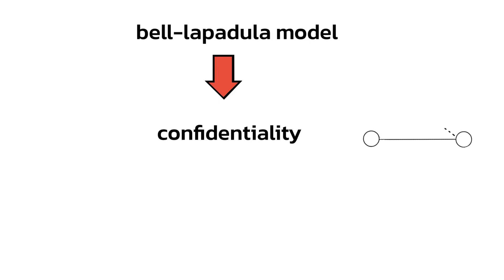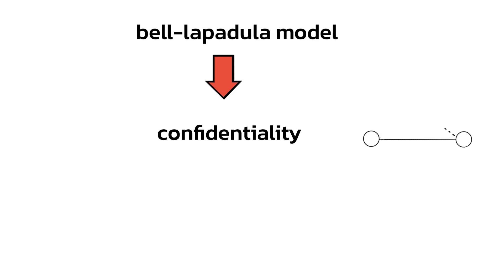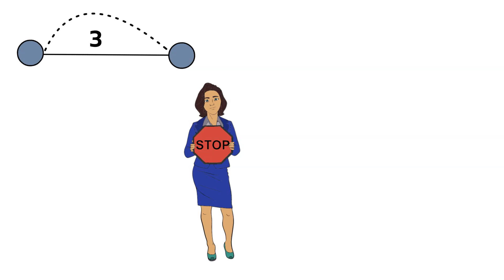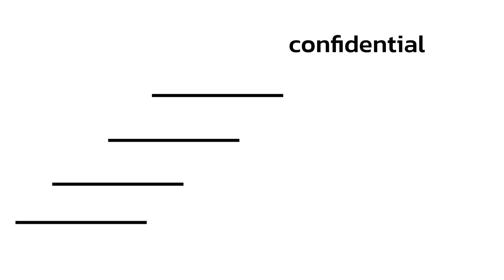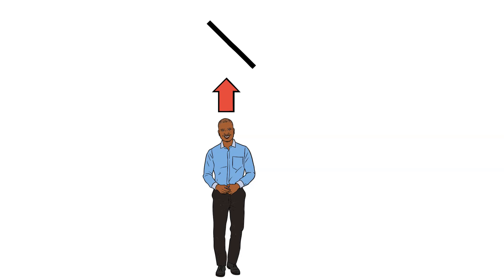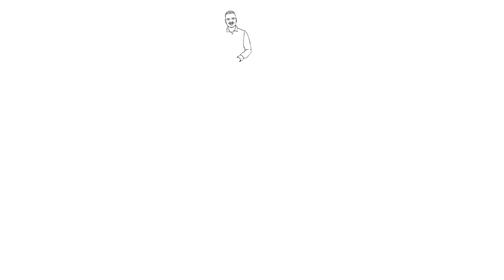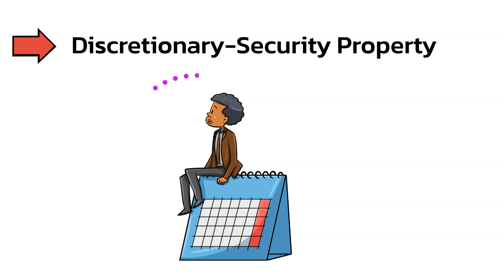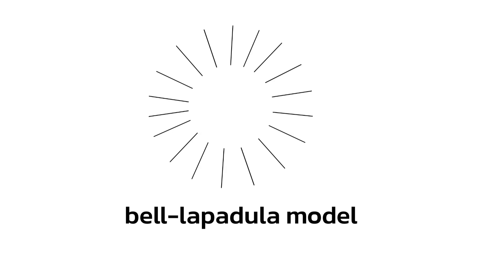Bell Lapadula Model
Explore the intricate world of security with our latest YouTube video, "Bell Lapadula Model." In this comprehensive guide, we delve into the foundational concepts surrounding the Bell Lapadula Model, a prominent framework in information security.

From understanding the core principles of the Bell Lapadula Model and its relationship with the Biba Model to practical examples demonstrating its application in real-world scenarios, this video is your gateway to a deeper comprehension of security models.

Discover the nuances of the Bell Lapadula Model vs. Biba Model debate, providing insights into their distinctive features and applications. Whether you're a seasoned security professional or a curious learner, we cover essential topics like the Certified Information Systems Security Professional (CISSP) certification, CISSP exams, and specialized training, offering valuable insights into bolstering your expertise.

Confidentiality is paramount in the realm of information security, and this video equips you with the knowledge needed to navigate the Bell Lapadula Model effectively. Join us as we navigate through the intricacies of this model, examining its implications for confidentiality and how it shapes security strategies.

Incorporating a blend of theoretical exploration and practical examples, this video bridges the gap between the Bell Lapadula Model and real-world security challenges. Elevate your understanding of information security, from foundational concepts to advanced applications, all in one engaging video. Tune in and empower yourself with the knowledge to navigate the dynamic landscape of security models effectively.